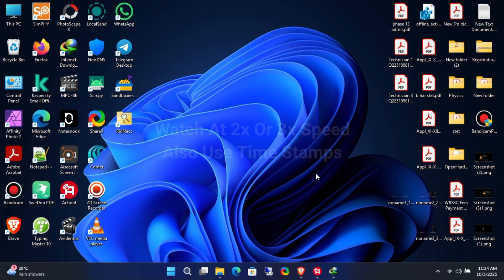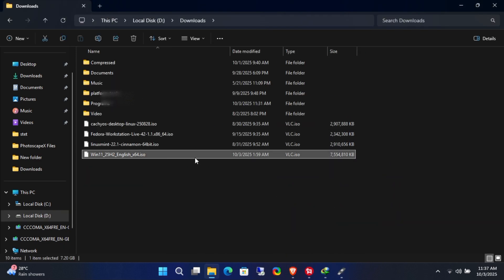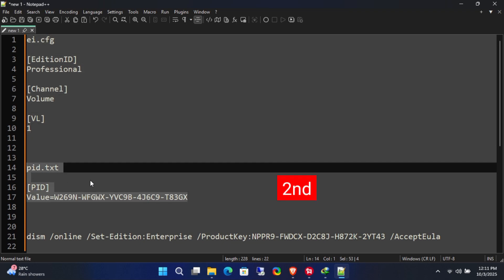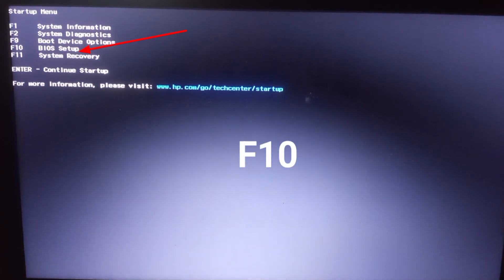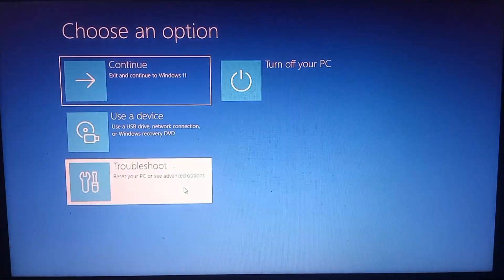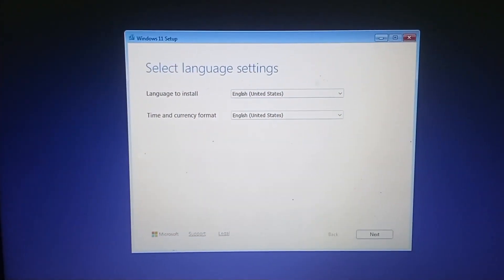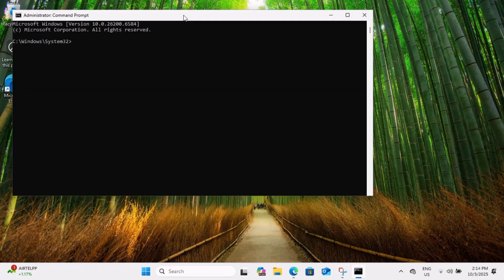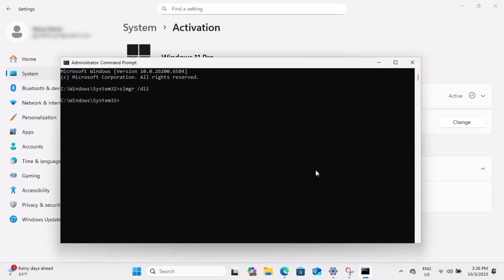How I Do a Complete CLEAN Install Of Windows 11 Every Year | Fresh Copy Of Windows Install Guide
In this video, I’ll show you how I perform a complete clean installation of Windows 11 every year when Microsoft releases the October-updated ISO.

We’ll go step by step — from checking your current Windows version 🔍 to creating a bootable USB with Rufus, wiping the drive 🧹, and installing the Volume Edition of Windows 11.

Whether you’re reinstalling Windows for performance or just want a fresh start, this guide walks you through every step clearly and safely.

⚠️ IMPORTANT WARNING:
- If you follow this tutorial, make sure to back up all your important data from your hard drive before you begin.
- This process will completely erase everything on your drive — all files, apps, and settings will be lost permanently.

🔶 Command Line Used ( Shift + Fn + F10 )

diskpart
list disk
select disk 0
clean
exit
exit

- Time Stamps
00:13 Checking your current windows activation status
00:48 Downloading windows 11 consumer ISO
01:10 Downloading Rufus from official website
01:20 Creating bootable windows 11 25h2 pendrive
03:10 Configuring volume edition on bootable pendrive sources folder
03:37 Microsoft GVLK support page
04:02 Creating config files in Sources folder
05:32 Booting to Recovery from Settings
05:49 Visiting BIOS and turning off Secure Boot
06:16 Visiting recovery and the Boot menu
06:41 Booting from pendrive
07:11 Wiping out whole drive for fresh windows 11 install
08:36 Reenabling Secure Boot on first reboot after fresh install
09:46 Checking status again
10:07 Converting to VOLUME using Generic Code from Microsoft
10:40 Applying your own VOLUME MAK Code

How to do a clean install of Windows 11 October update
Windows 11 clean installation tutorial 2025
Install Windows 11 from USB step by step
Windows 11 retail vs volume edition installation
How to create a bootable USB for Windows 11
Windows 11 Professional volume edition setup guide
Use Rufus to install Windows 11 from USB
How to convert Windows 11 retail to volume edition
Disable Secure Boot for Windows 11 installation
Windows 11 ISO download and installation guide
Clean Windows 11 install with diskpart
How to wipe hard drive for Windows 11 installation
Windows 11 activation status check slmgr /dli
Create ei.cfg file for Windows 11 volume edition
Windows 11 25H2 clean install tutorial
Boot Windows 11 from USB without Secure Boot
How to reinstall Windows 11 without losing license
Windows 11 volume license activation guide
Rufus Windows 11 bootable USB setup
Microsoft Windows 11 clean install 2025 guide
Windows 11 fresh install guide 2025
How to reinstall Windows 11 from scratch
Set up Windows 11 Pro volume edition
Windows 11 clean install without bloatware
Create bootable USB for Windows 11 25H2
Windows 11 ISO installation tutorial
How to format drive for Windows 11 install
Windows 11 volume license setup guide
Bypass Windows 11 requirements with Rufus
Windows 11 clean install on new PC
How to use diskpart for Windows 11 setup
Windows 11 activation with volume key
Install Windows 11 from USB on HP laptop
Windows 11 retail to volume conversion
Re-enable Secure Boot after Windows 11 install
Windows 11 clean install partition guide
Download Windows 11 ISO from Microsoft
Windows 11 setup without internet
How to check Windows 11 license type
Windows 11 October update installation guide